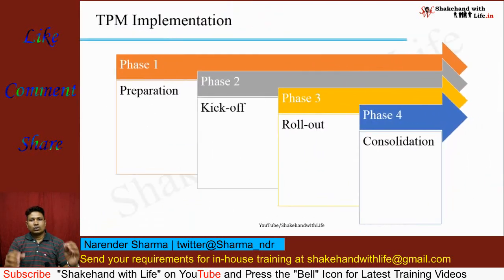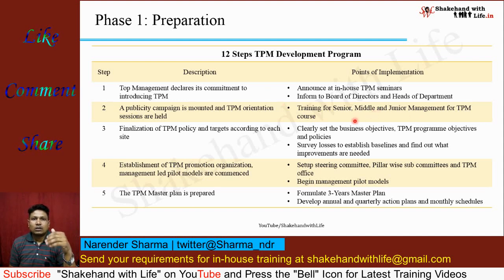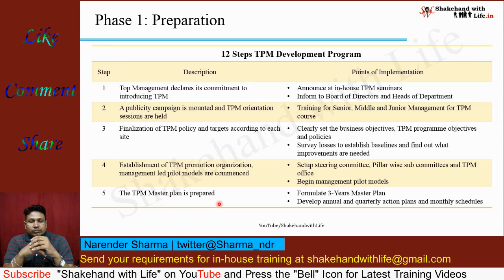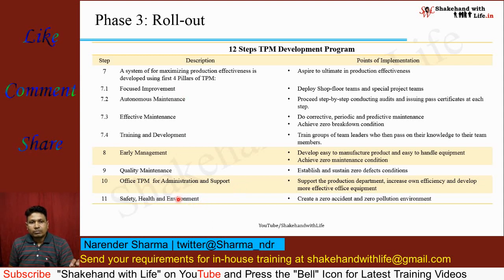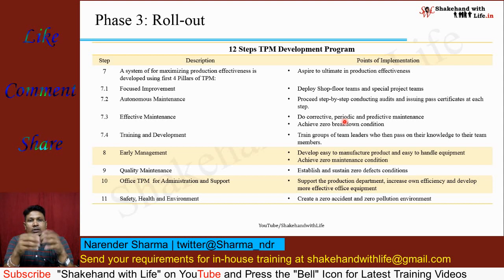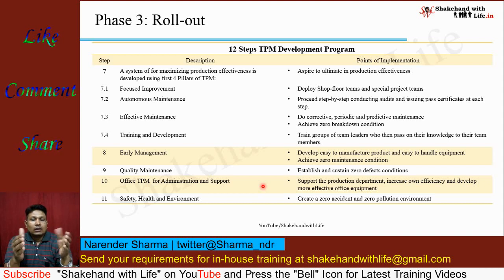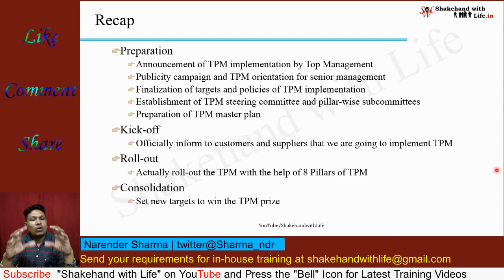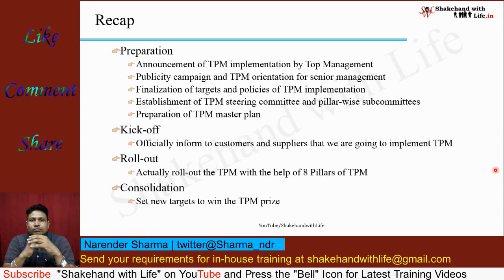How to Implement TPM? TPM Implementation | Total Productive Maintenance | Total Quality Management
How to Implement TPM? TPM Implementation Steps | 12 Steps of TPM Implementation | Total Productive Maintenance | Total Quality Management | Quality Control | Quality Assurance | Quality Management | Lean Management | Lean Six Sigma

12 Steps of TPM Implementation
Phase1: Preparation
1. Top management commitment to implementing TPM
2. Publicity campaign and TPM orientation
3. Finalization of TPM policy and target setting
4. Establishment of TPM promotion organization
5. TPM master plan is prepared.

Phase 2: Kick-off
6. Kick off the TPM program officially

Phase 3: Roll-out
7. A system of maximizing production effectiveness is developed using the first four pillars of TPM
7.1 Focused improvement
7.2 Autonomous maintenance
7.3 Effective maintenance
7.4 Training and development
8. Early management
9. Quality maintenance
10. Office TPM
11. Safety, health, and environment

Phase 4: Consolidation
12. TPM is fully implemented and fully upgraded